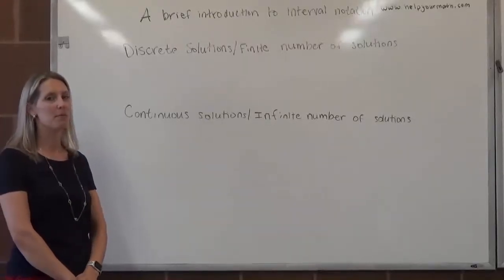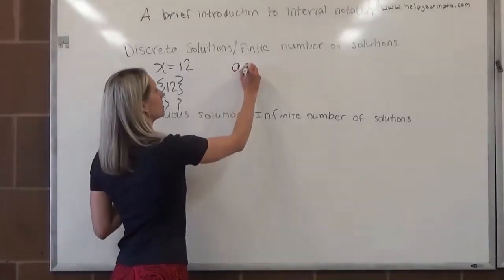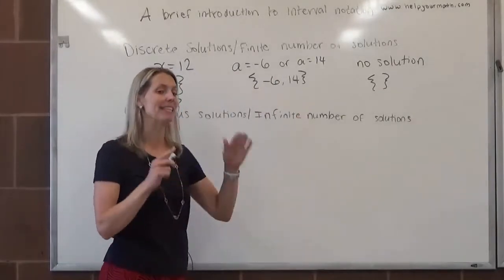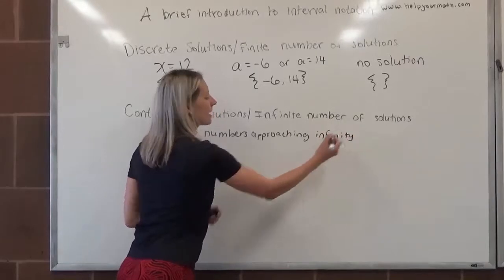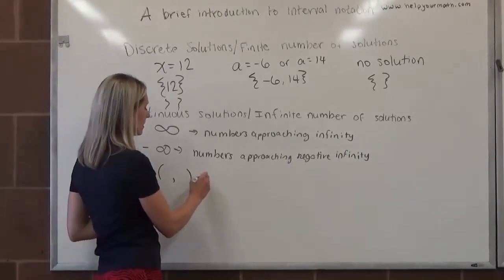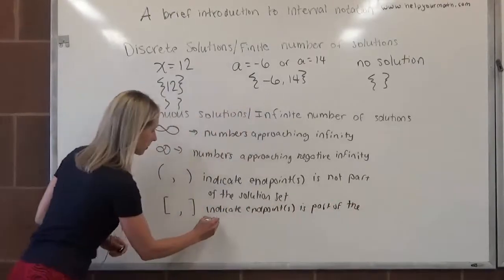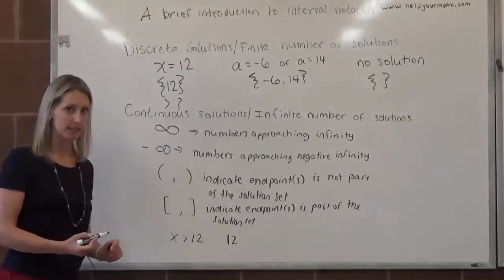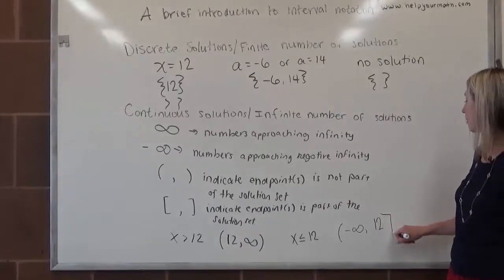[SL]A Brief Introduction to Interval Notation